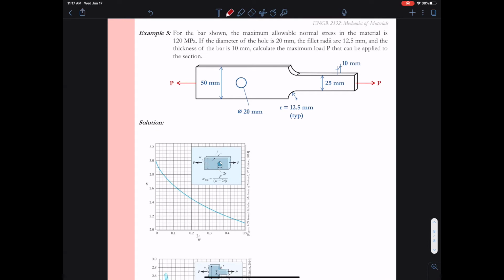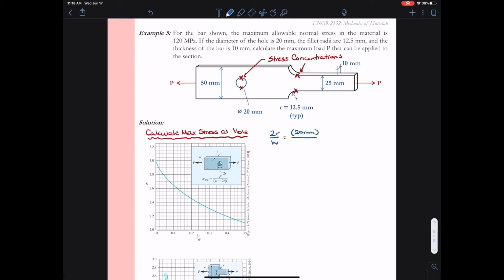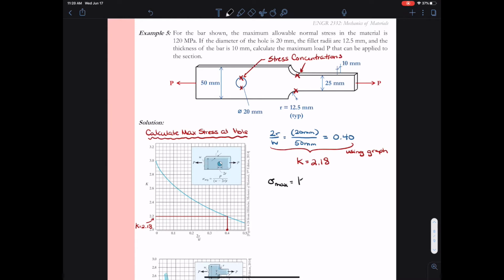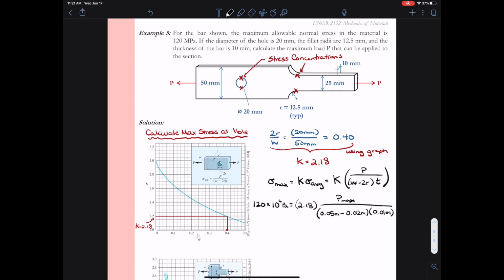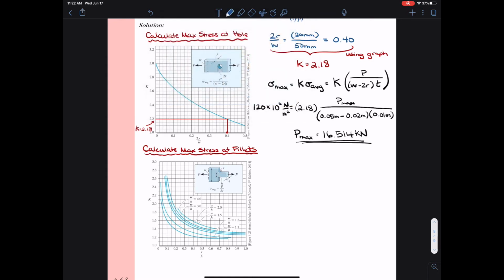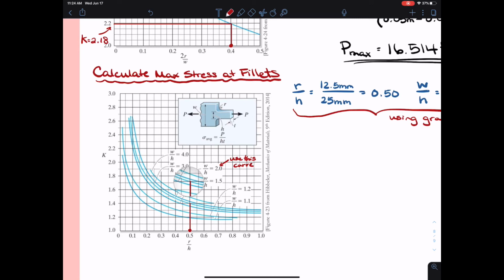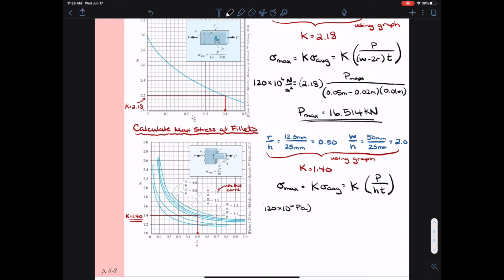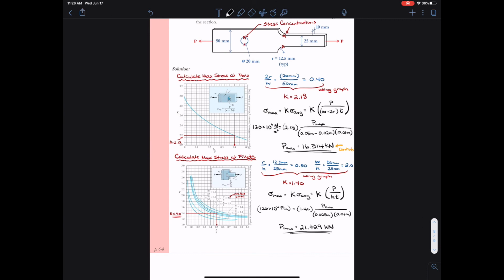V06-4 Stress Concentration Factor Example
Solve an example problem with stress concentration factors.